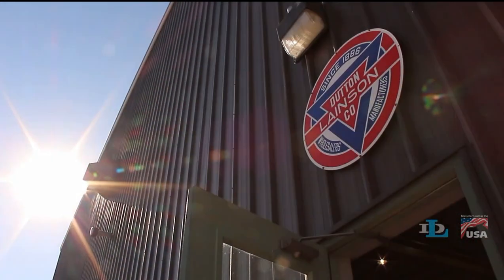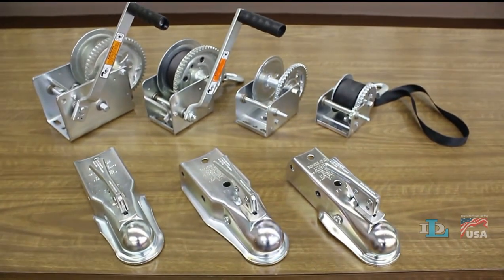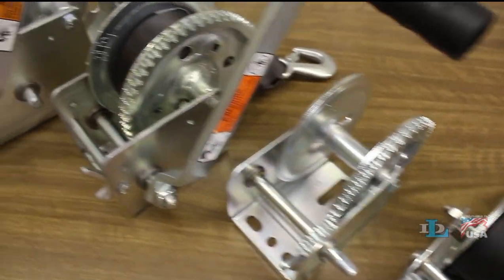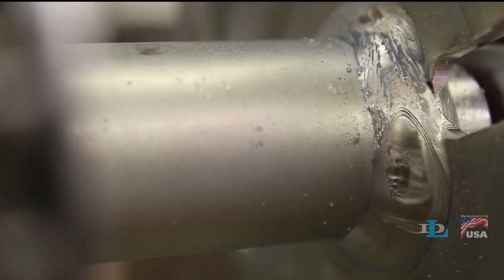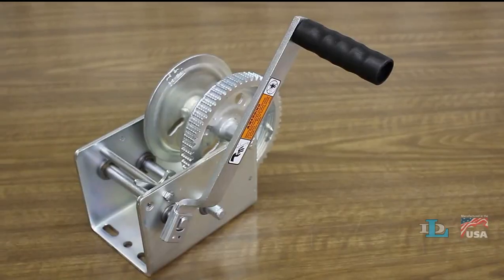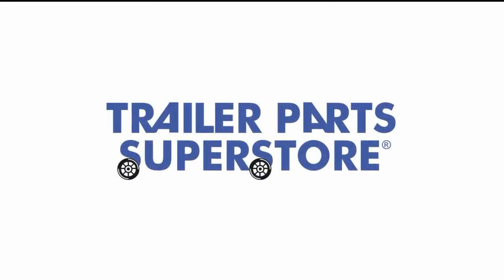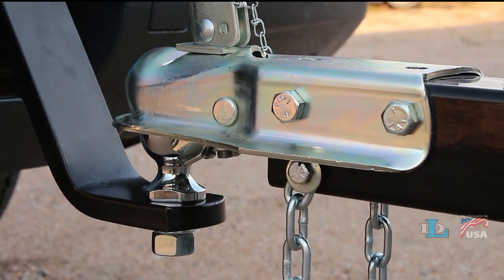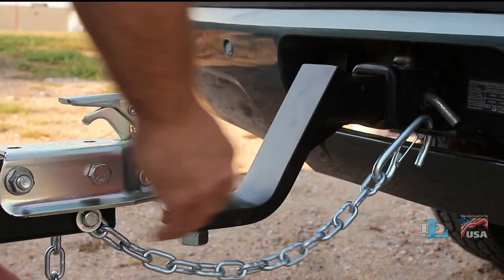Dutton-Lainson at Eastern Marine